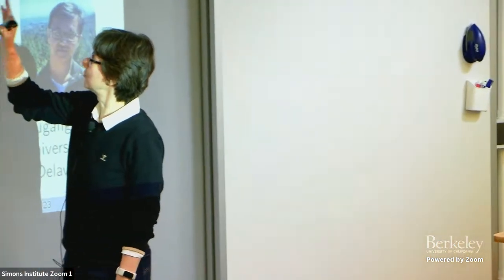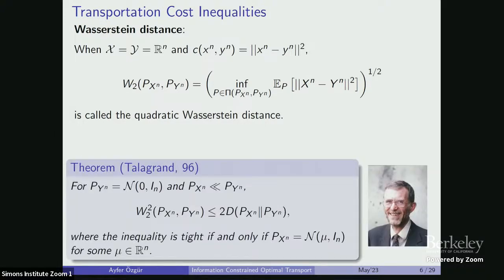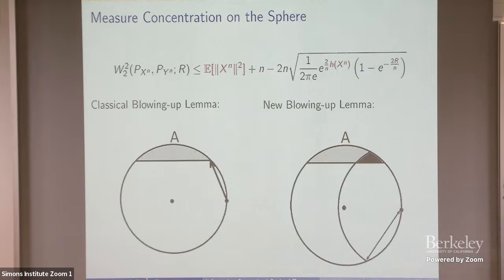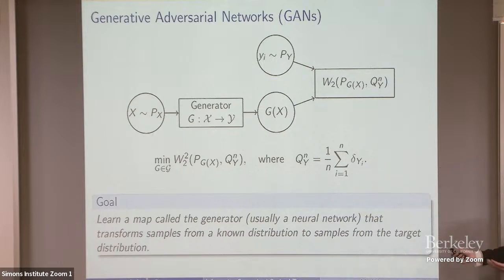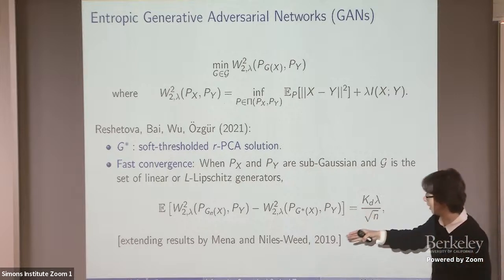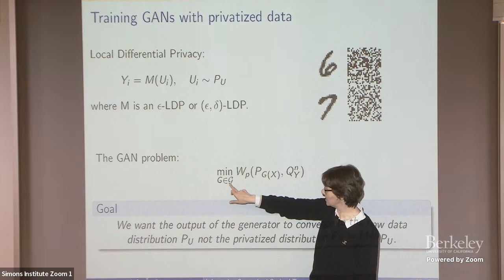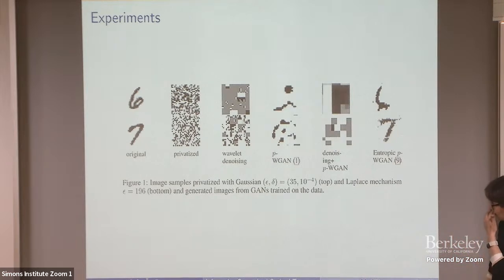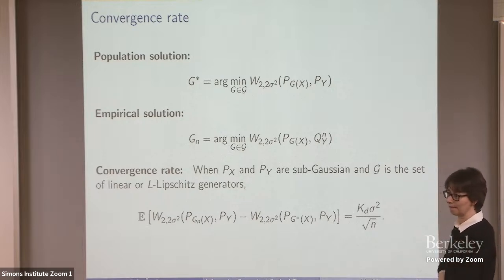KEYNOTE: Information Constrained Optimal Transport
Ayfer Ozgur (Stanford University)